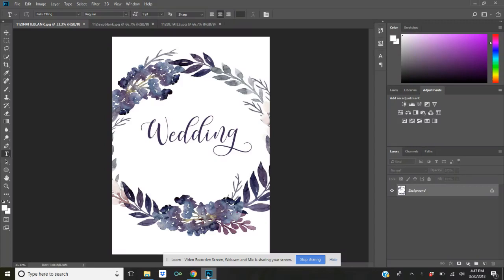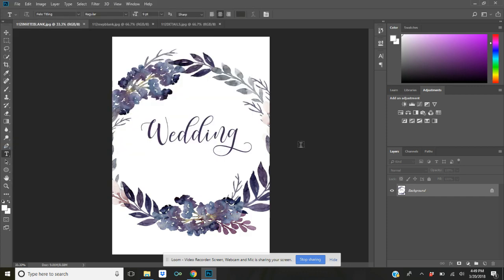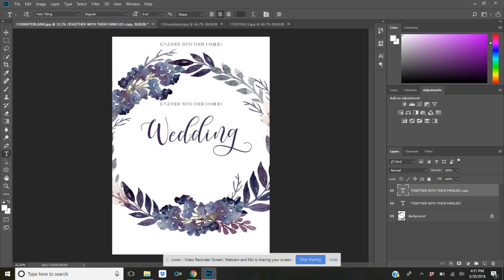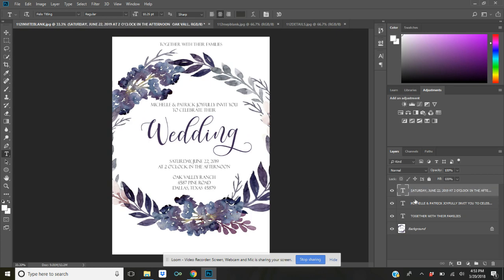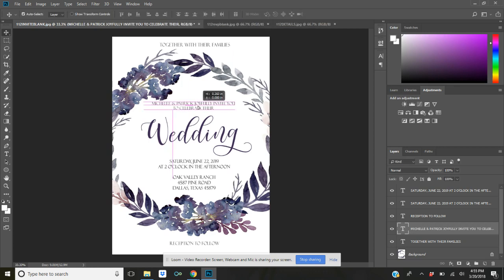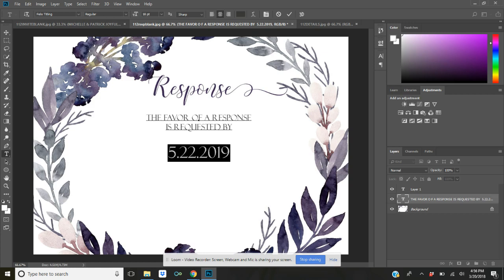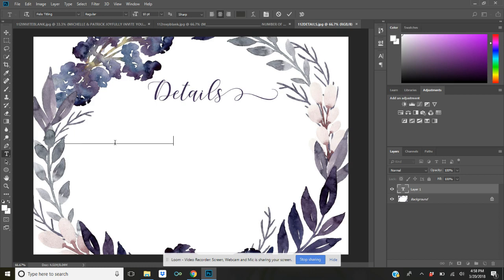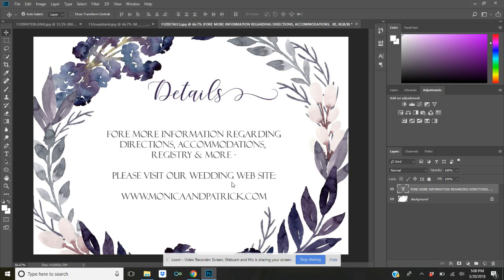How to Make Wedding Invitations in Photoshop - DIY Wedding Invitations in Photoshop